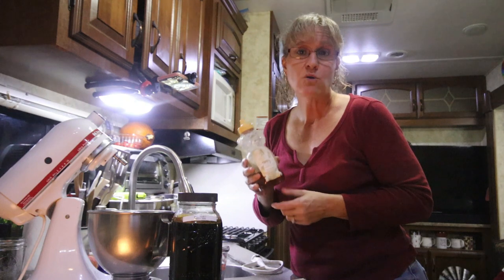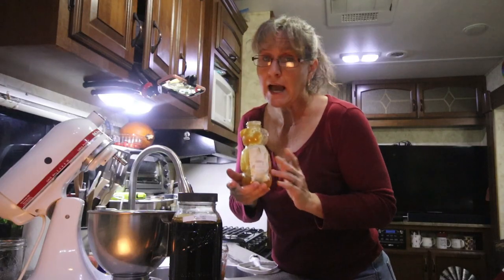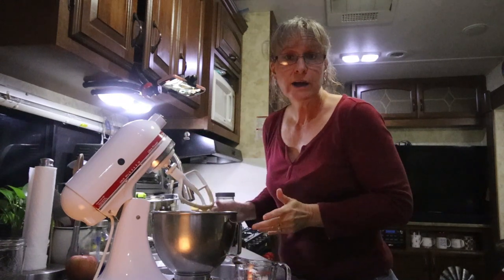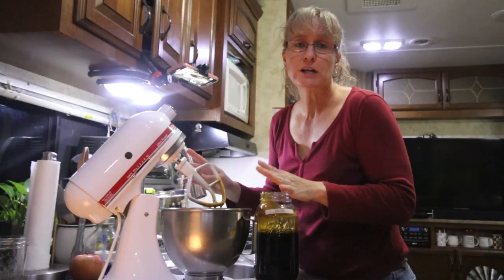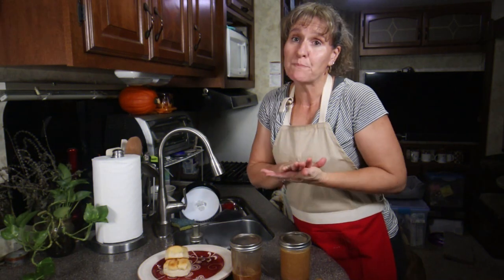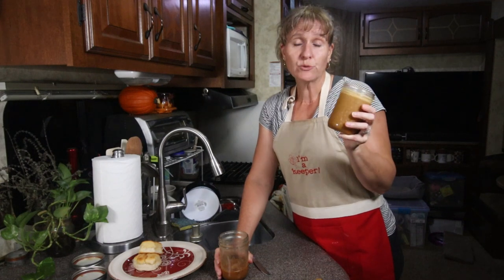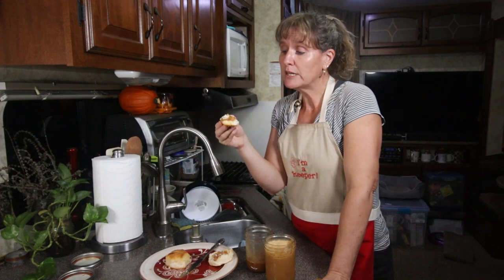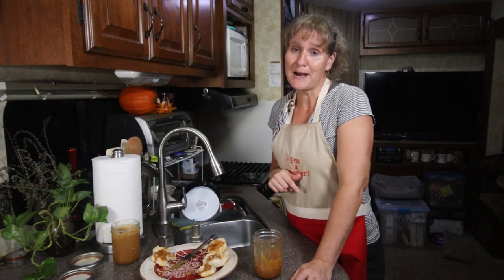DIY Spreadable Honey | Making Whipped Honey | Creamed Honey | Cook With Me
Creamed honey is crystalized honey that the crystallization process has been controlled. The goal is to create spreadable honey that has a creamy smooth texture. Creamed honey has several different names: whipped honey, spun honey, honey butter, cream honey, and churned honey are just a few of the variations in the name. Despite its names creamed or whipped honey contains no dairy products. Make your own spreadable honey at home using naturally crystallized raw honey.

Travel Theme Song courtesy of IMovie Studios.